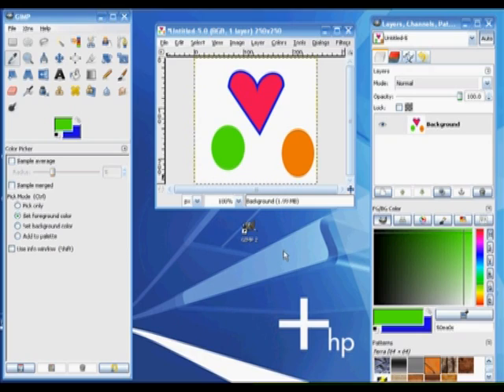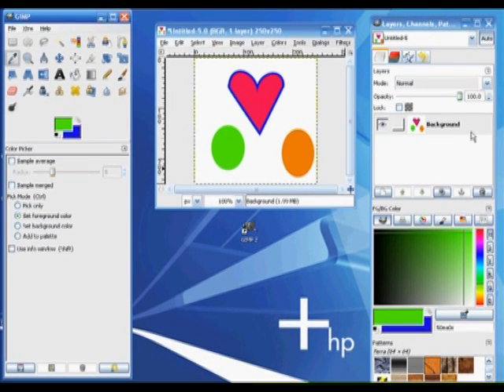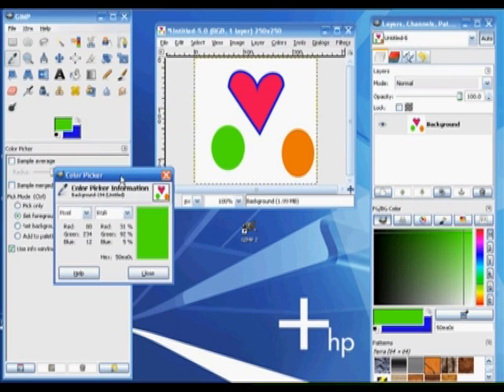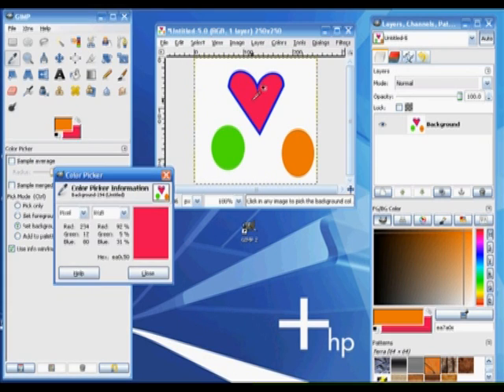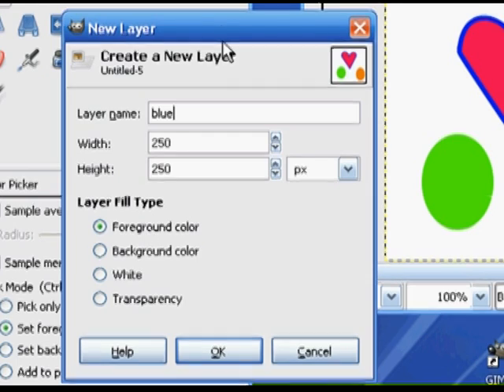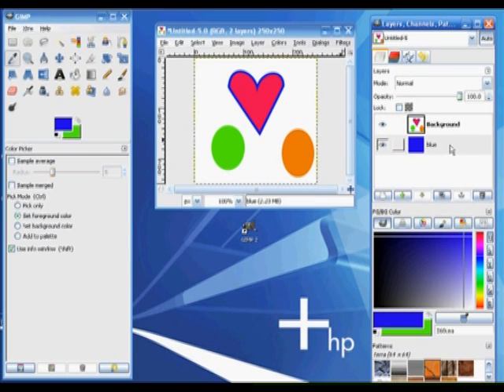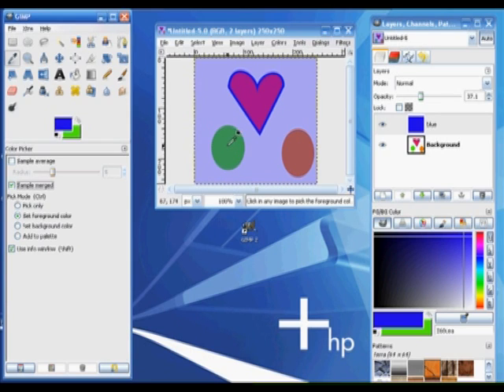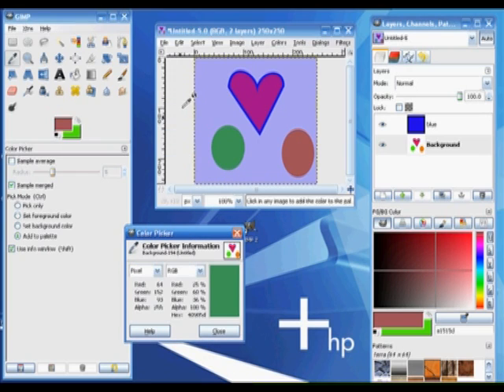Free Web graphics course - Gimp Video 10 of 28